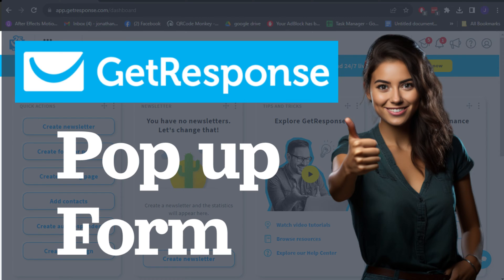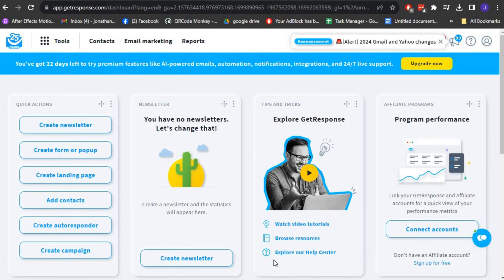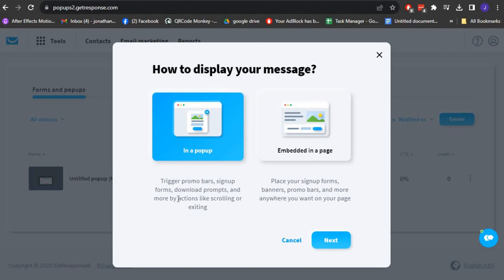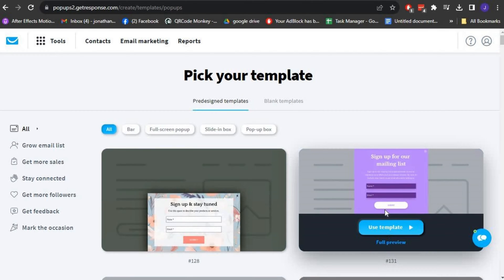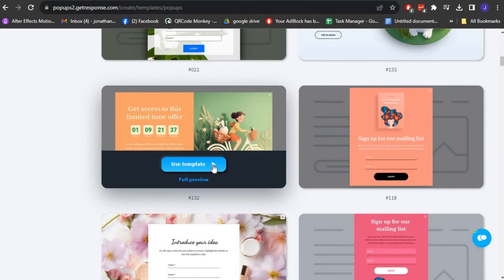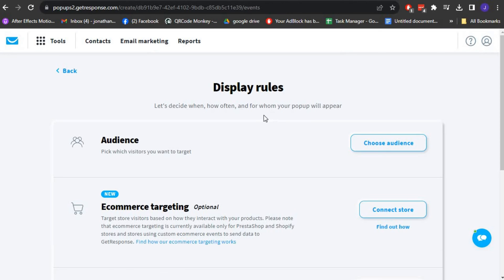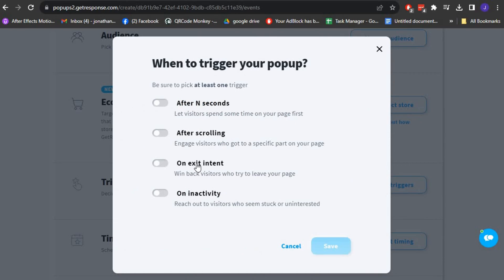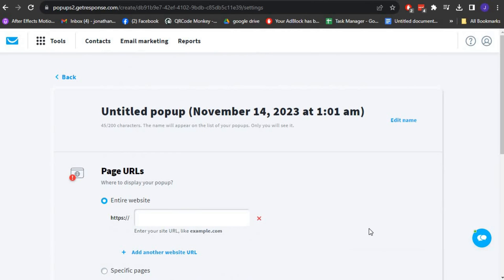How to Create Pop up Forms with Getresponse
Time stamps:
00:00 Intro
04:29 Opening Getresponse
19:05 Create forms or pop up section
33:29 Template
45:03 Customize
01:04:25 Display rules
01:17:09 Publish
01:24:19 Outro

In this tutorial video, we will guide you through the process of creating forms or pop-ups using the popular email marketing software, GetResponse. You will learn how to design and customize your pop-up form, configure its behavior and integrations, publish it on your website, and track its performance using GetResponse's reporting and analytics features. Whether you are new to GetResponse or looking to optimize your conversion rates, this tutorial will provide you with all the necessary steps to create engaging and effective forms or pop-ups. Happy marketing!